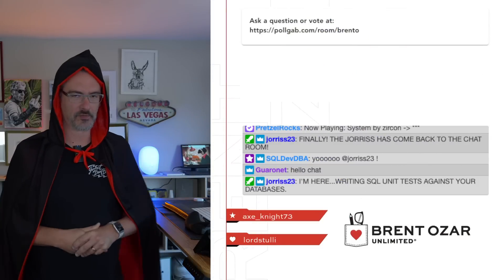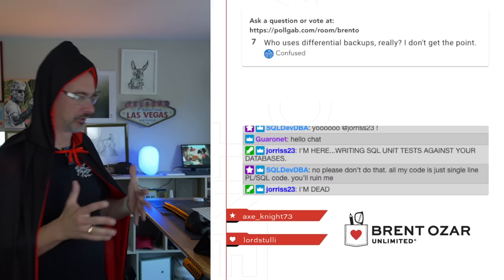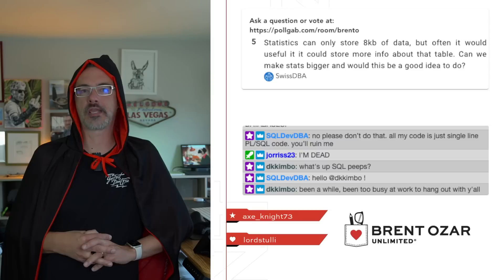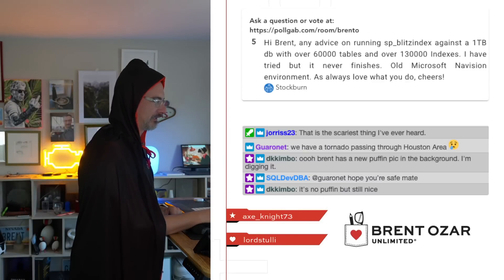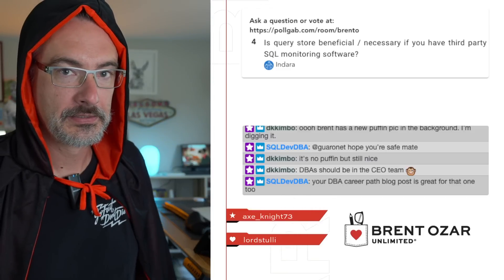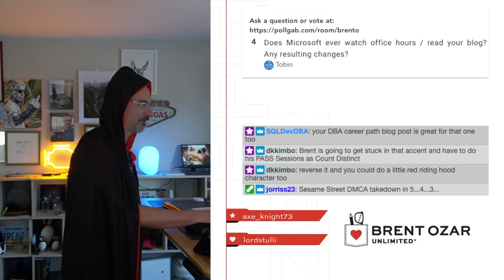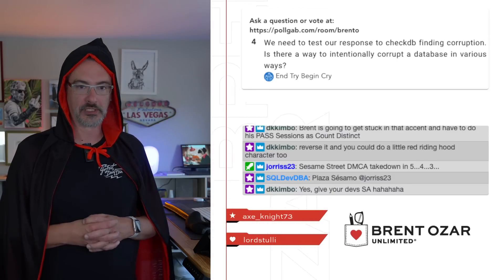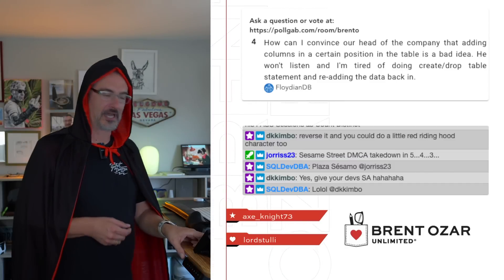Office Hours with Count Distinct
Today, a very special guest goes through your top-voted questions Here's what we covered

00:00 Start
00:52 Confused: Who uses differential backups, really? I don't get the point.
02:20 Chris: Are third-party tools a necessity or a luxury for managing SQL Server?
03:26 SwissDBA: Statistics can only store 8kb of data, but often it would useful it it could store more info about that table. Can we make stats bigger and would this be a good idea to do?
05:29 Stockburn: Hi Brent, any advice on running sp_blitzindex against a 1TB db with over 60000 tables and over 130000 Indexes.  I have tried but it never finishes. Old Microsoft Navision environment.  As always love what you do, cheers!
07:06 Pat: Which team should the DBA be in: devs, sysadmins, devops, or something else?
08:06 Indara: Is query store beneficial / necessary if you have third party SQL monitoring software?
08:52 Tobin: Does Microsoft ever watch office hours / read your blog?  Any resulting changes?
10:52 DBANoob: Is it possible to perform transactional replication from one HA listener to another HA listener? Before you make fun and ask why, just know we are aware of how crazy this may sound and I don't have enough characters to explain why we need to do this. Appreciate any input on this!
11:29 TheyBlameMe: Online index creation on a big table in primary DB causing transaction log to max out at 100% due to slow transfer over wire to an AlwaysOn ReadOnly replica in a different geo-location. How can this be better managed, mitigated? No hickups primary, online index duration secondary
12:33 End Try Begin Cry: We need to test our response to checkdb finding corruption. Is there a way to intentionally corrupt a database in various ways?
13:22 FloydianDB: How can I convince our head of the company that adding columns in a certain position in the table is a bad idea. He won't listen and I'm tired of doing create/drop table statement and re-adding the data back in.